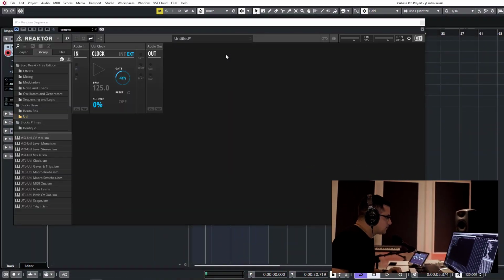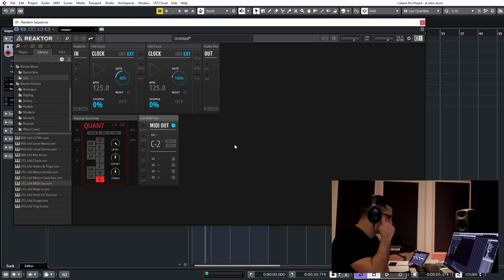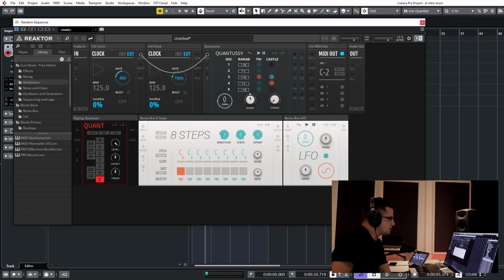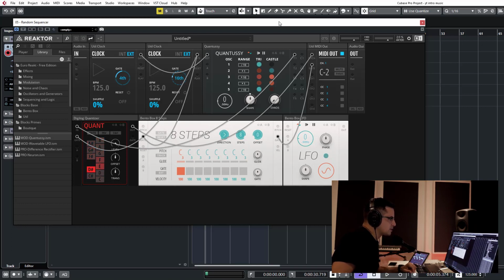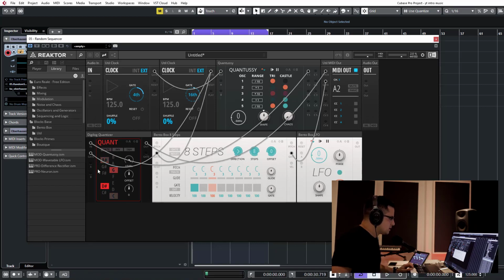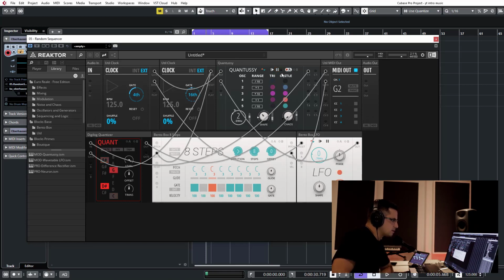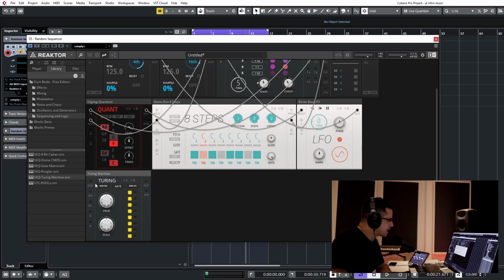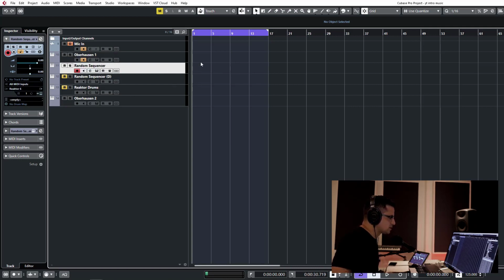Using Reaktor as a modular sequencer for external synths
Today's sound design session, lets take a look at using Reaktor's blocks functionality to build a sequencer used to control an instance of Brainworx Oberhausen.